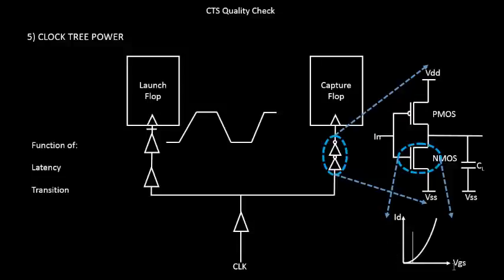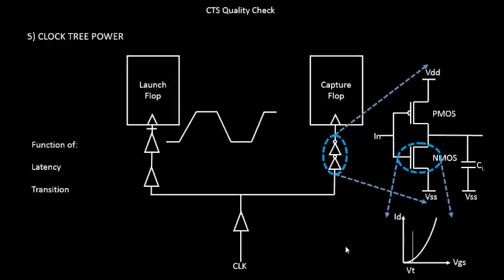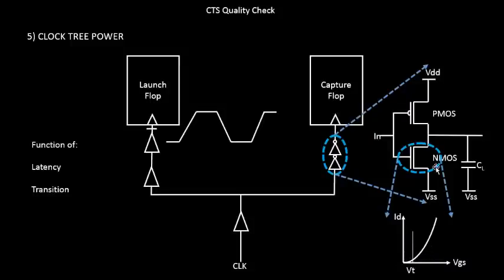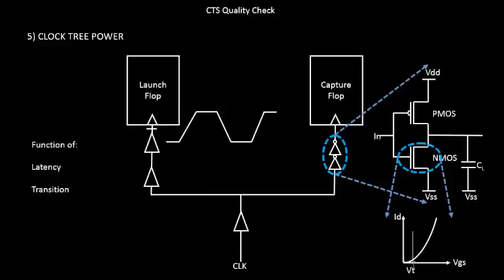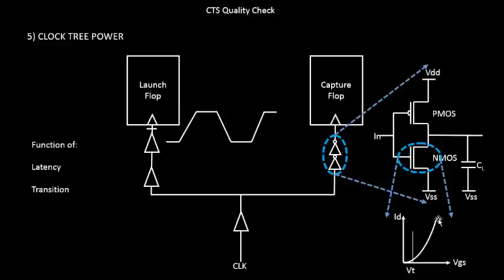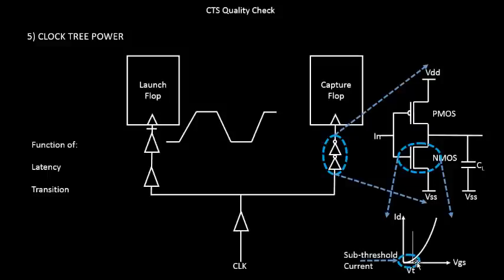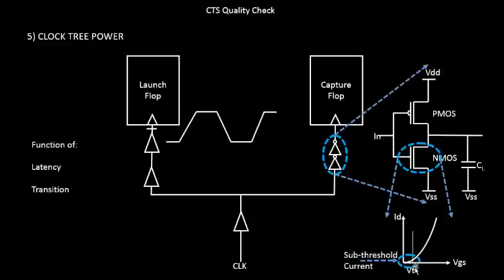How to do Power Quality Check?? Learn @ Udemy- VLSI Academy